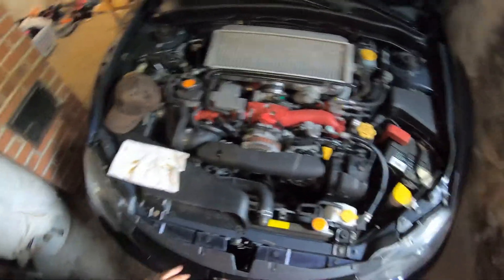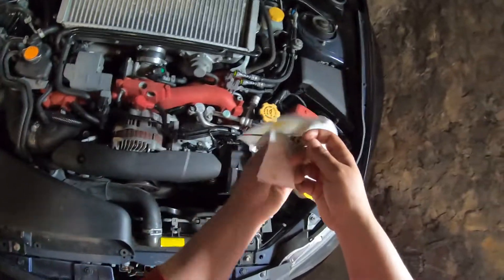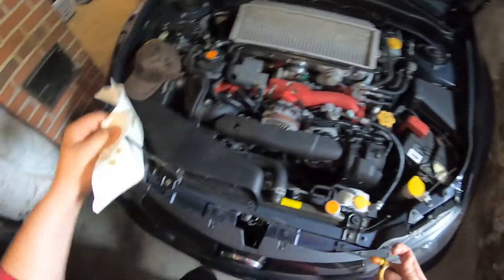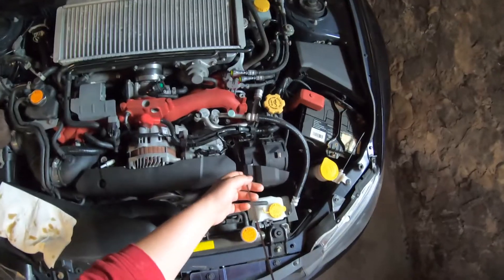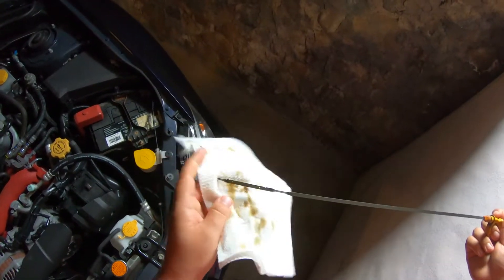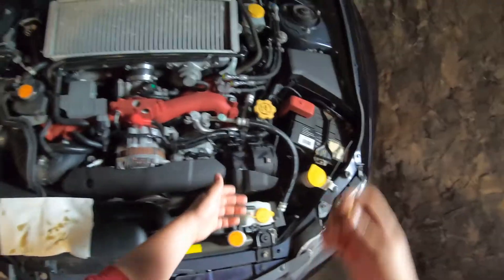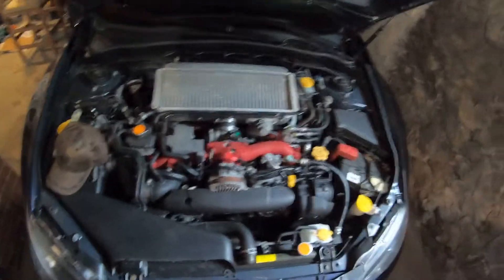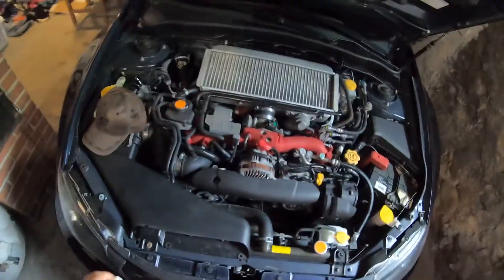How to check oil Subaru WRX STI (EASY)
How to check your oil on a 2011 Subaru Impreza WRX STI 2.5L Turbo Charged Boxer Engine.

Not Liable for anything that happens to anyone's vehicle.